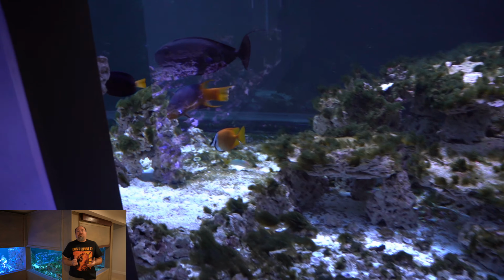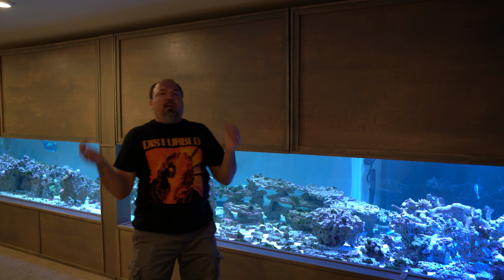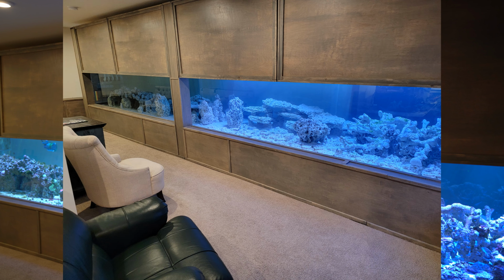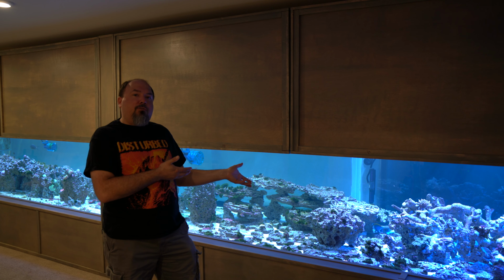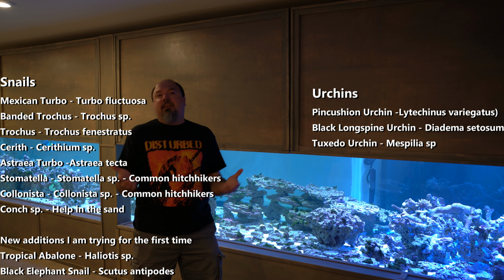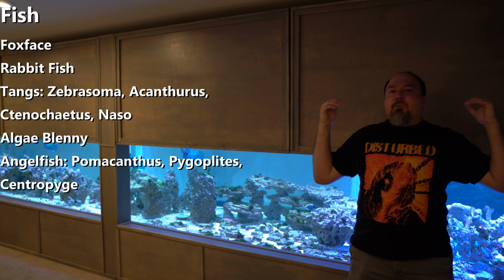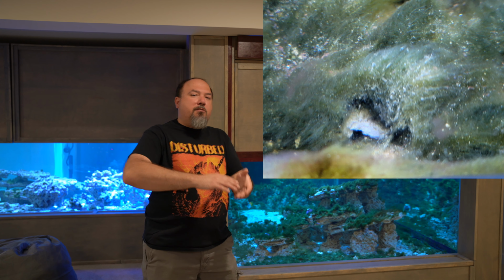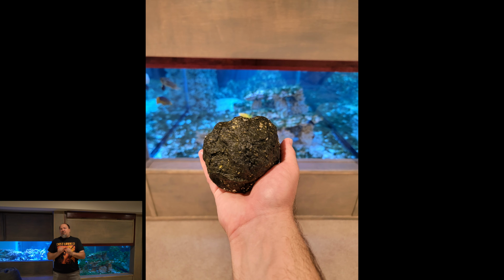Algae Control for the 4200gallon aquarium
The video today will talk about algae control for the 4200 gallon aquarium.  I review where the algae is located in the display, the likely root cause of the algae, and how I control algae through time, patience, and targeted mitigation steps.  No magic bottles to fix algae problems.